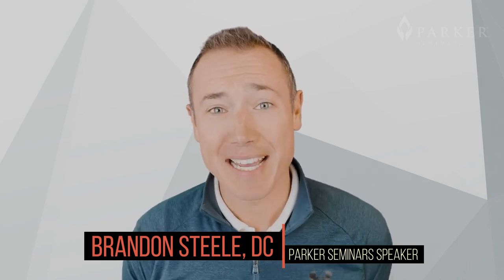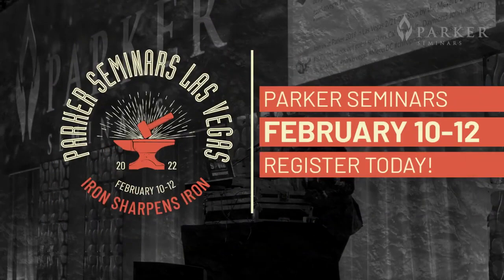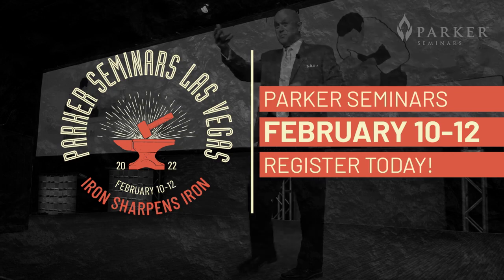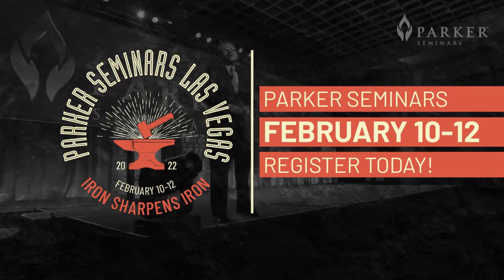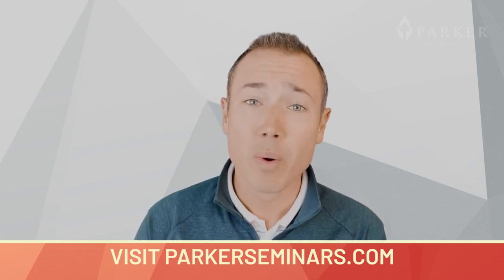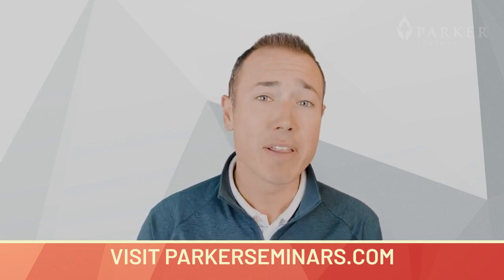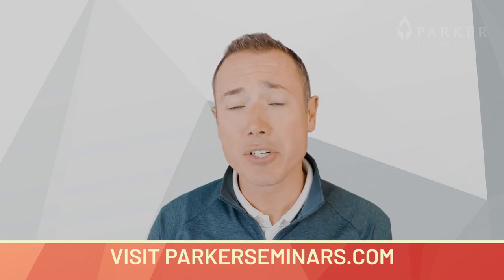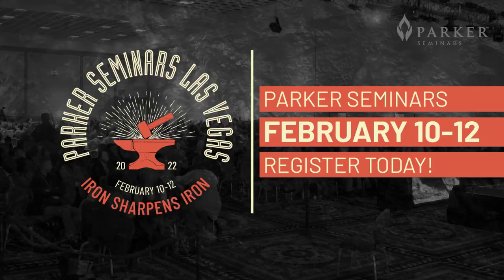Brandon Steele - Parker Seminars Las Vegas 2022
Dr. Steele is currently in private practice at Premier Rehab in the greater St. Louis area. He began his career with a post-graduate residency at The Central Institute for Human Performance. During this unique opportunity, he was able to create and implement rehabilitation programs for members of the St. Louis Cardinals, Rams, and Blues. Dr. Steele currently lectures extensively on evidence-based treatment of musculoskeletal disorders for the University of Bridgeport’s diplomate in the orthopedics program. He serves on the executive board of the Illinois Chiropractic Society. He is a Diplomate and Fellow of the Academy of Chiropractic Orthopedists (FACO). Dr. Steele is also the co-founder of ChiroUp.com, a resource used around the world by practicing chiropractors and colleges.